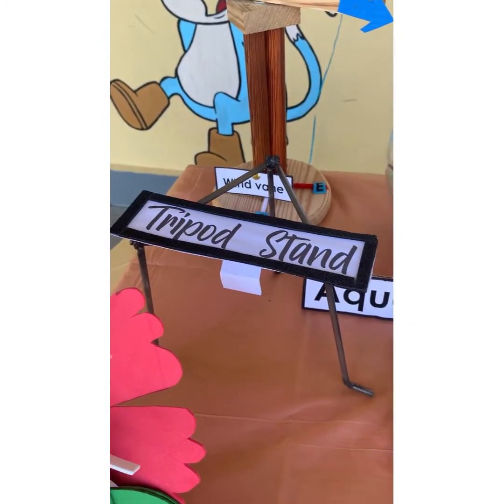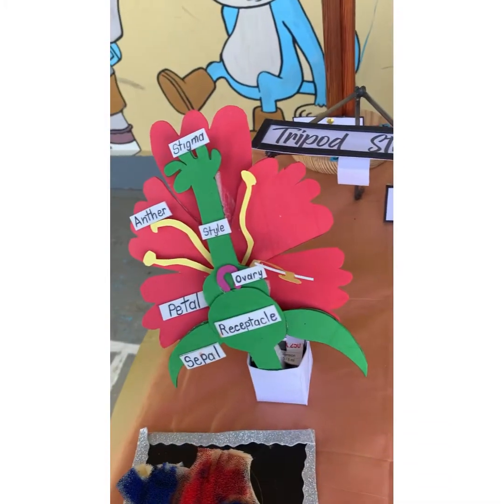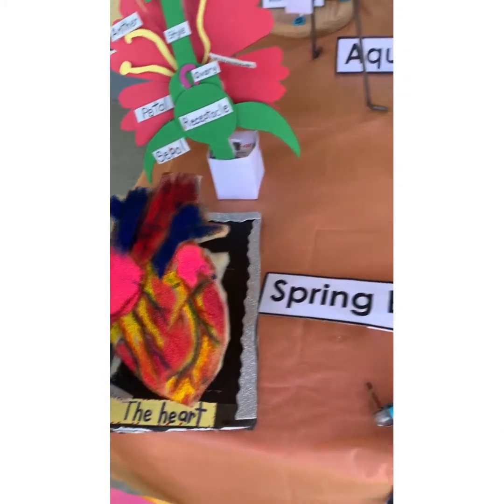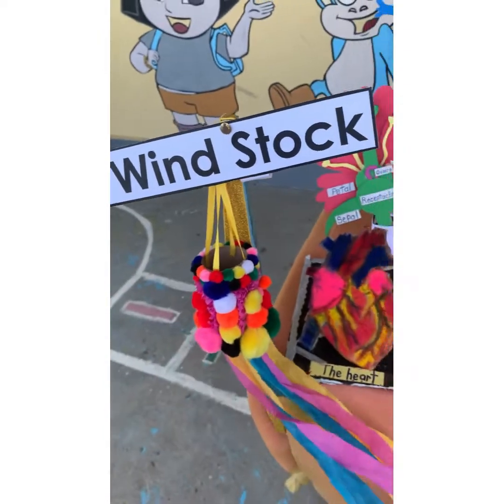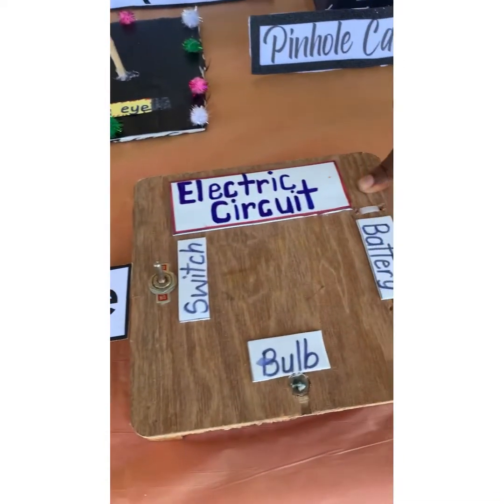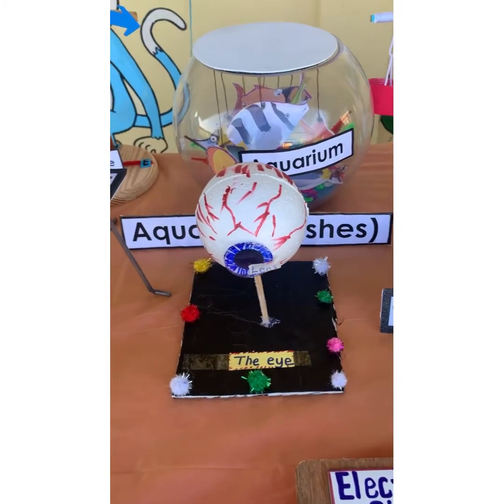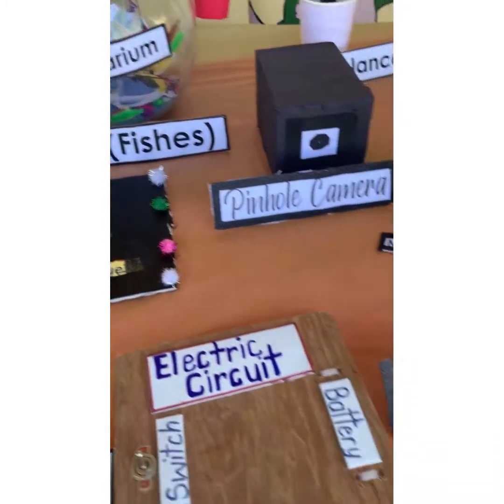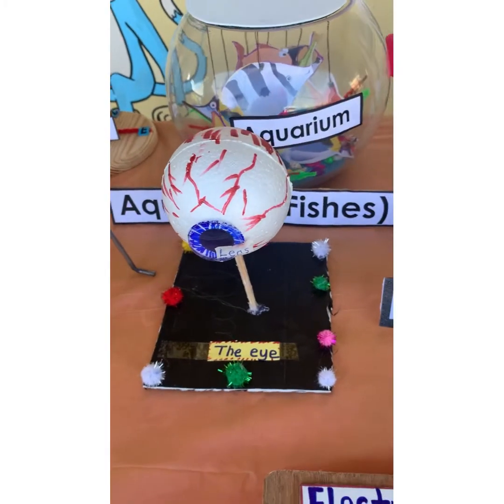Improvisation Materials (Science Kit)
CPCE
Science kit